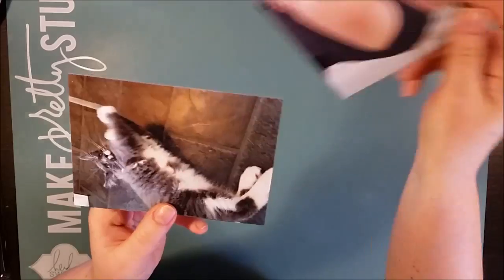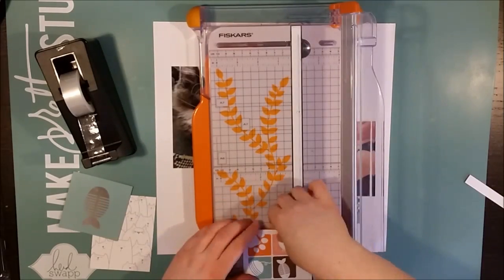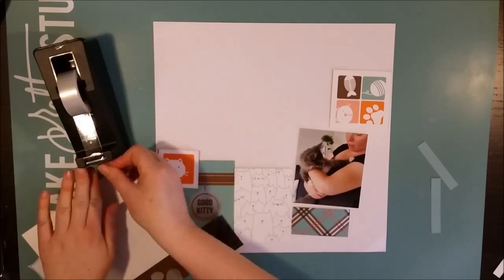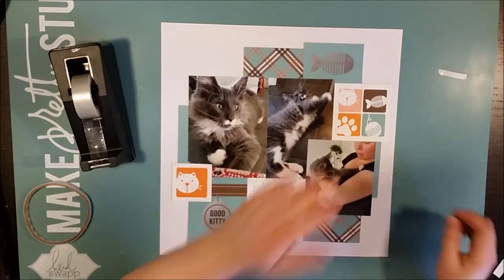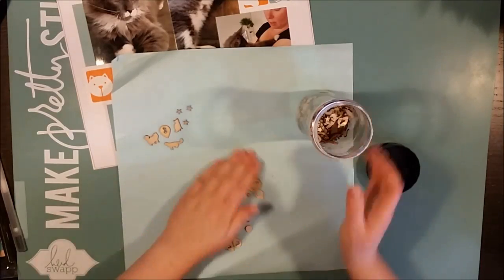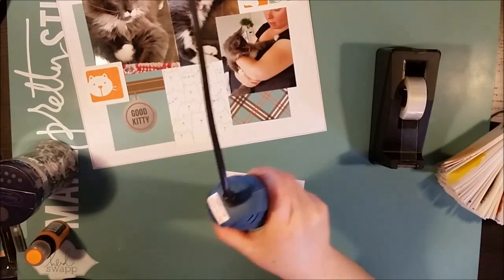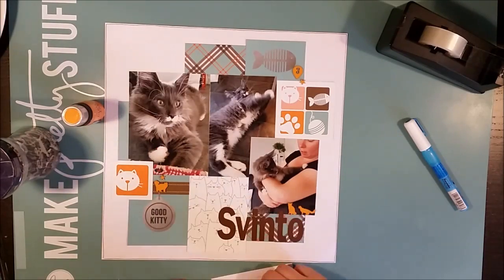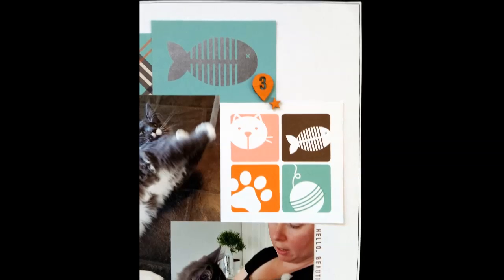#249 Svinto - Scrapbook Process